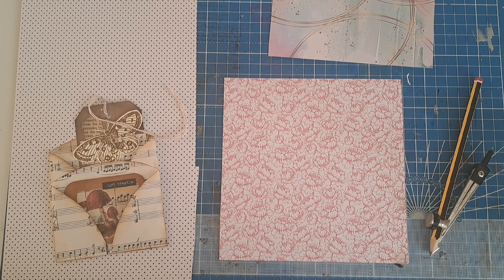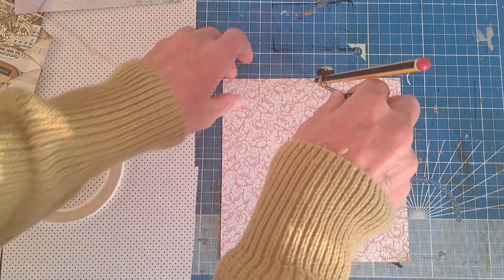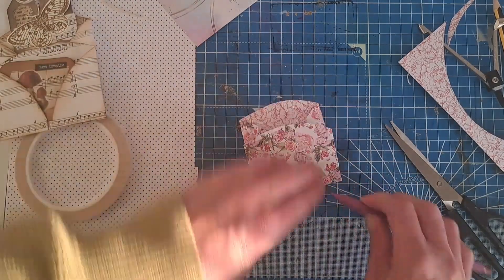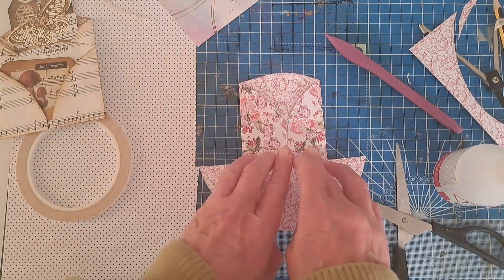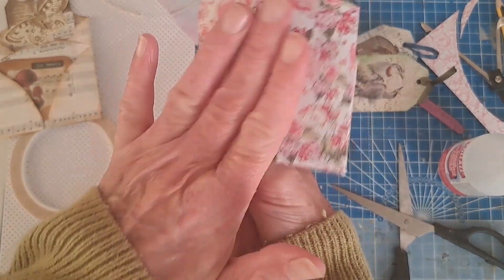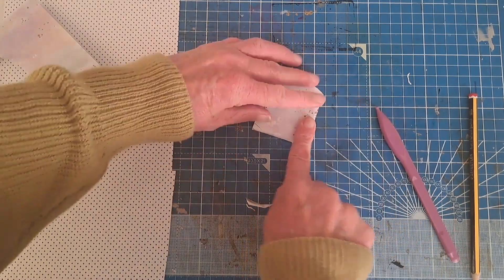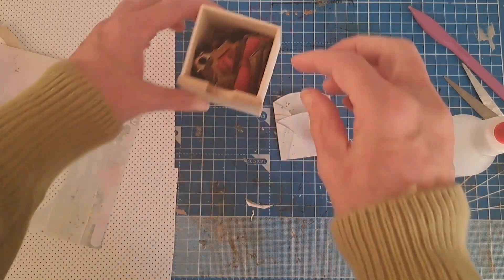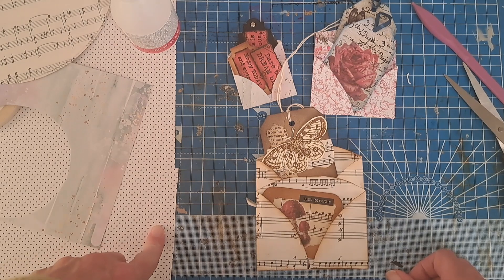Easy, loaded journal pockets!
Welcome, crafty friends 😊

Join me as I create simple and quick pockets from just one circle of paper! These are a fabulous addition to any journal or can be loaded with ephemera to send to a friend!